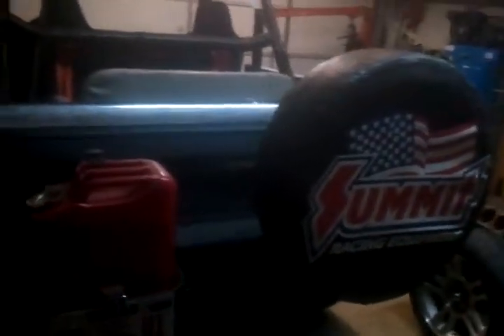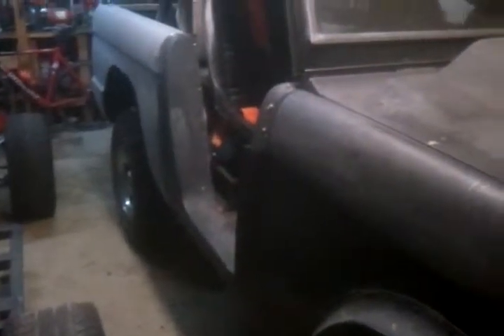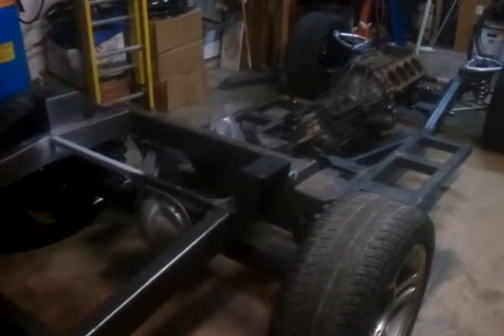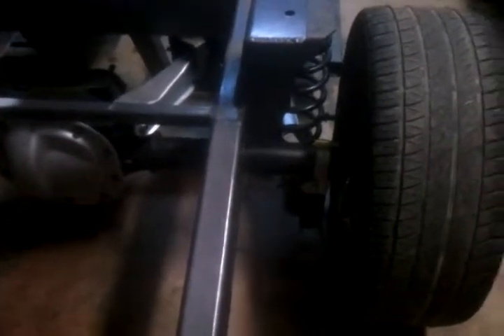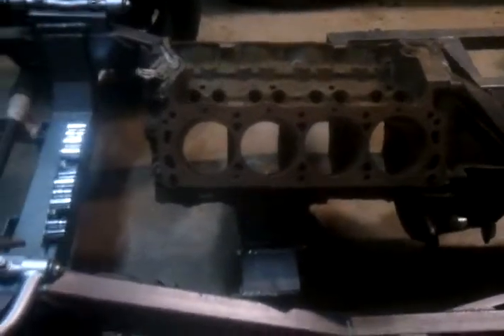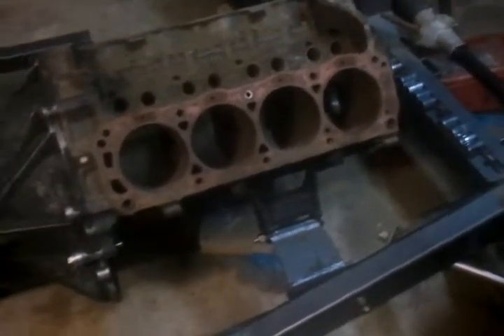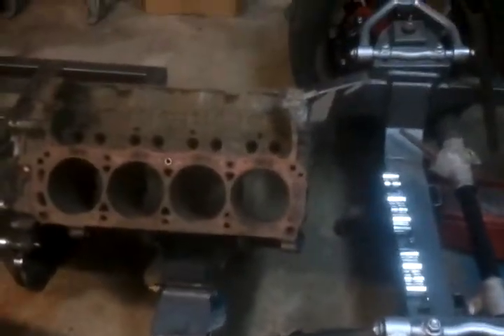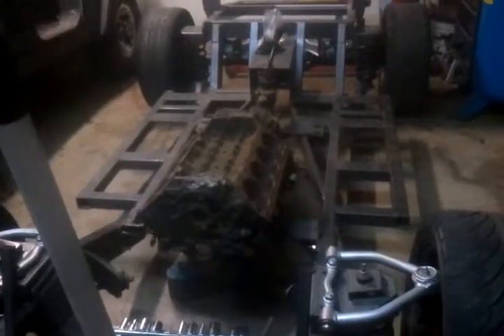Street Beast Project Begins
Dec 24 2011.  Projects I am working on.  1969 Ford Bronco - 302 - 3 Spd.  Purchased out of a junk yard and brought back to life.

1966 AC Cobra replica - purchased locally and started assembling recently